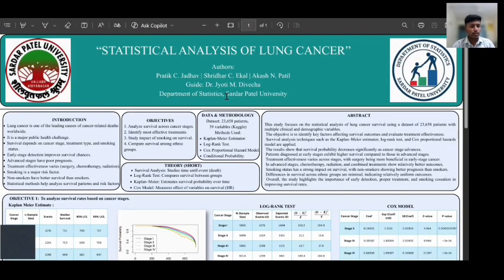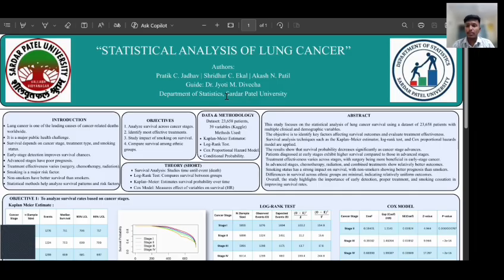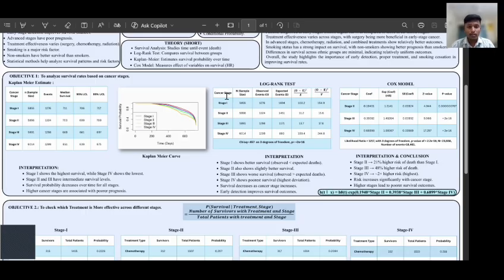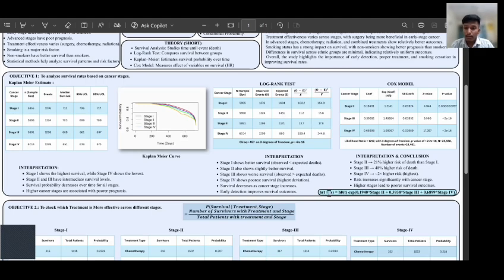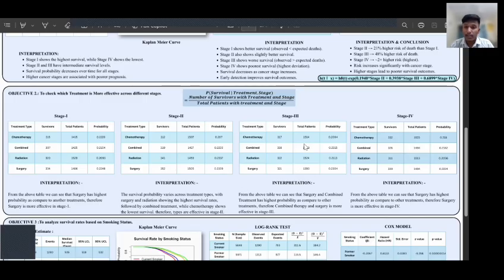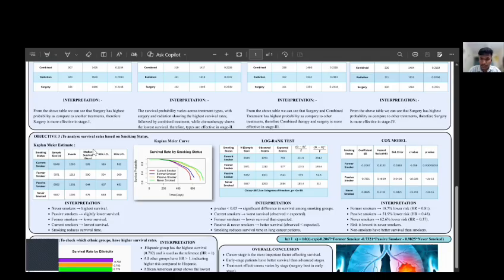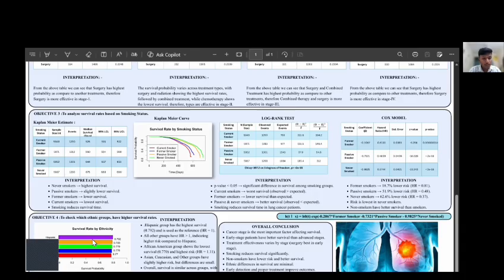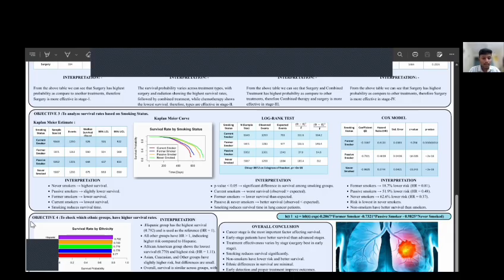Lung Cancer Analysis | Statistical Study | Student Project |Mr.Pratik jadhav